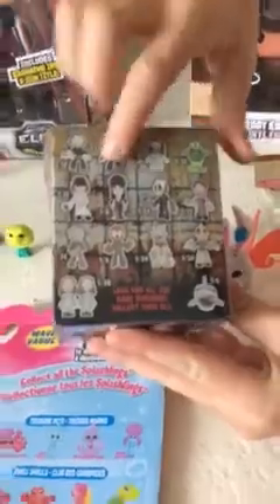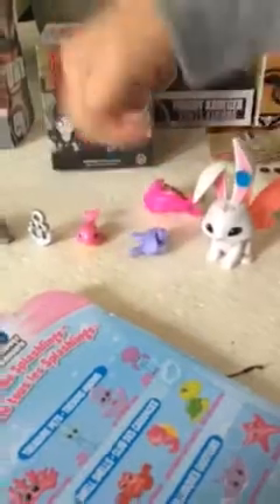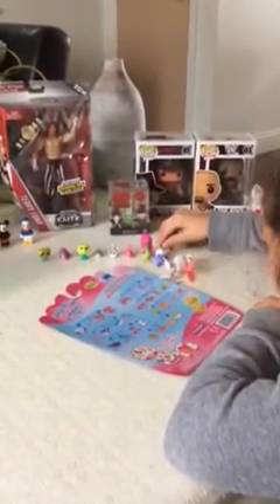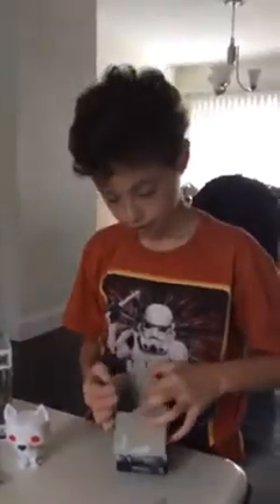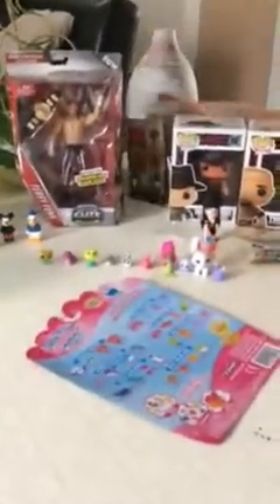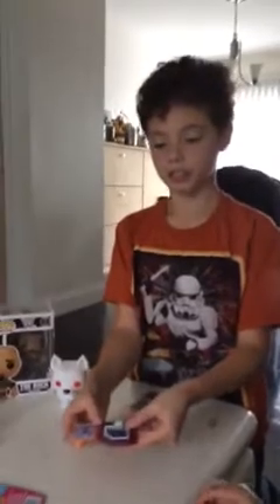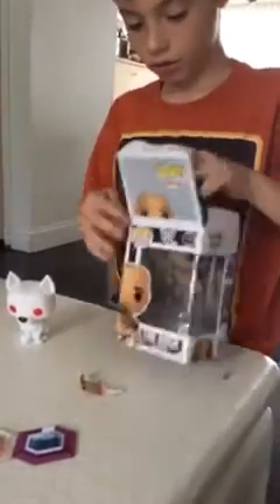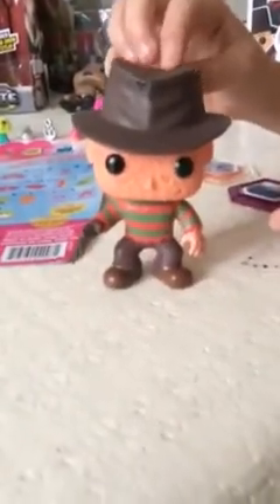Horror mystery mini funko series 3 *UNBOXING* and wwe elite terry funk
Here we unbox the new series 3 horror mystery mini and show you some of our collection of Funko vinyl pop, Splashings and Wwe Elite wrestlers.. please watch some more videos from G and Scarlet as we do more unboxings and give you a tour of our toy collections including video games, shopkins, marvel figures and Disney stuff.